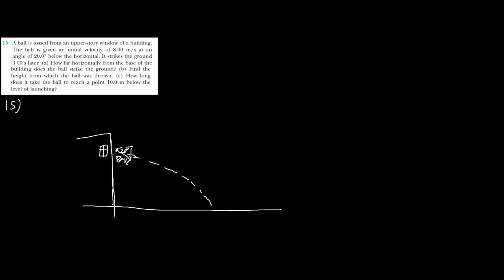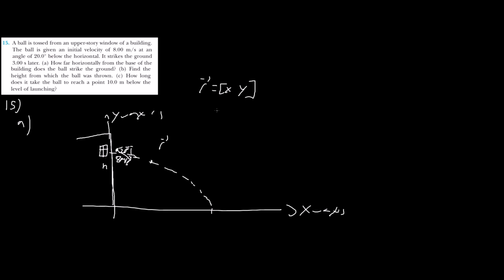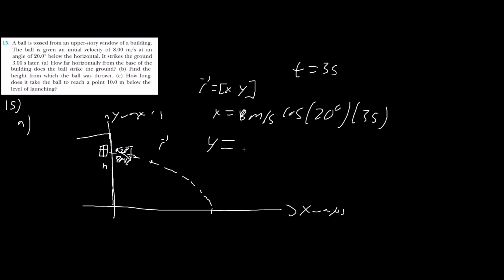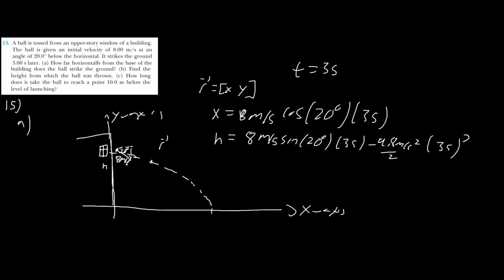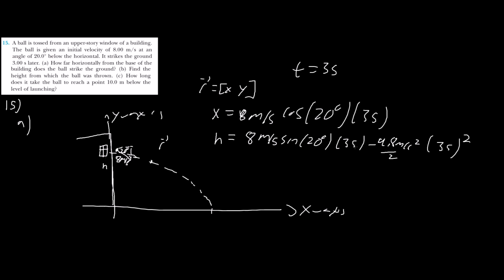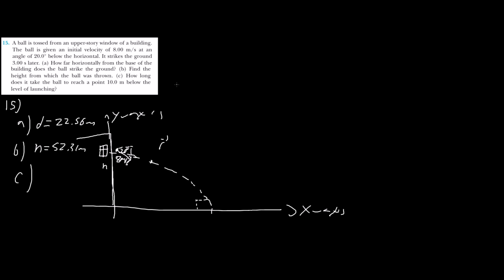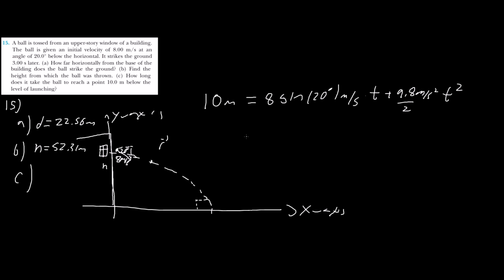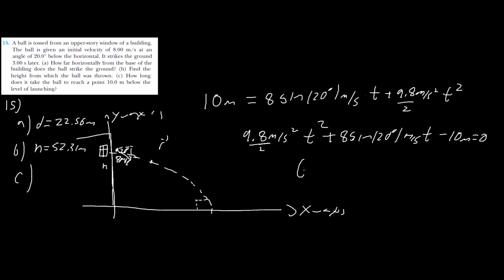Physics for Scientists and Engineers (Chapter 4) (15)